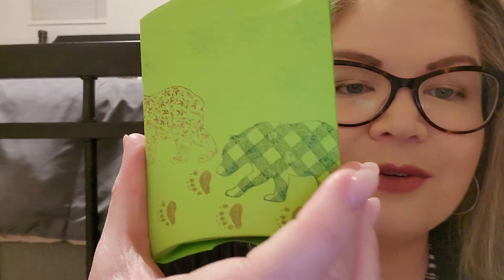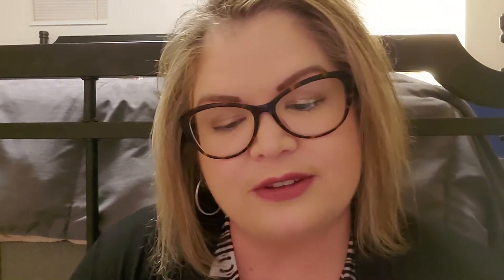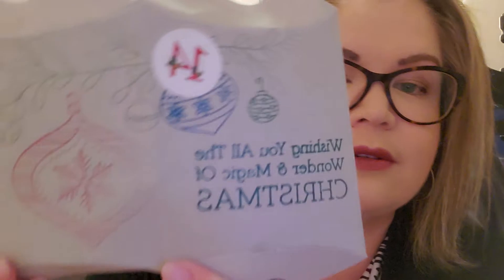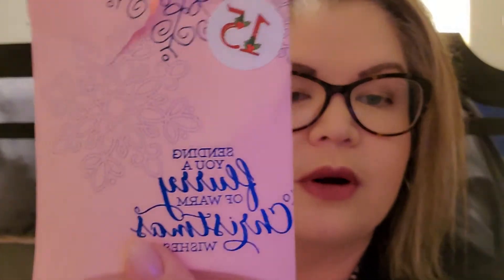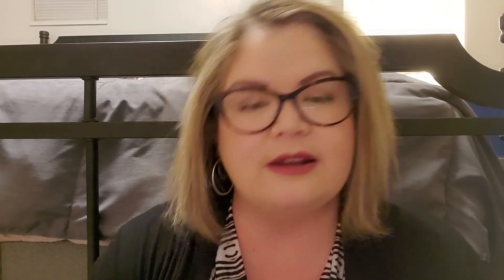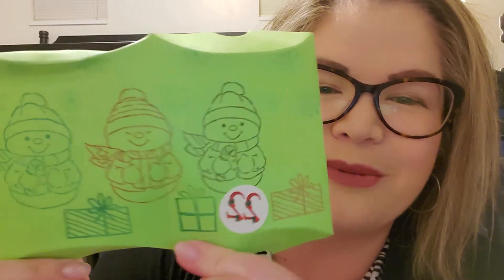L3 Waxy Wonders Christmas Advent Calendar 2021 | Impressions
I talk about all 25 days of the December Advent Calendar!!